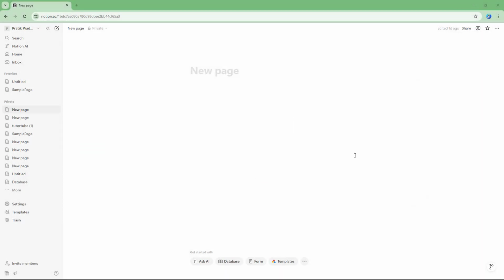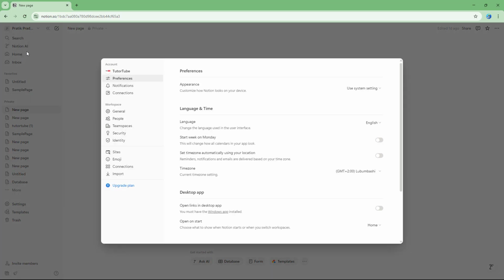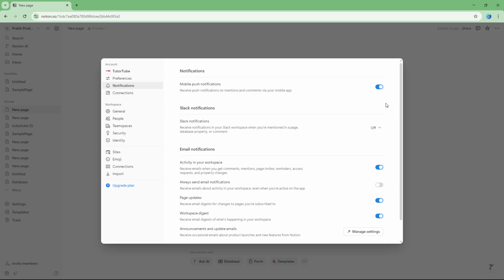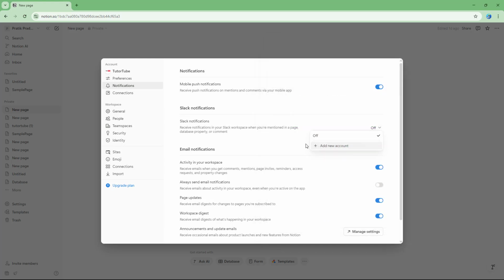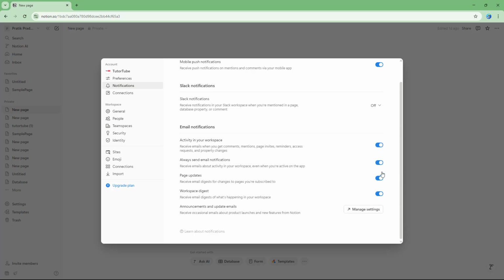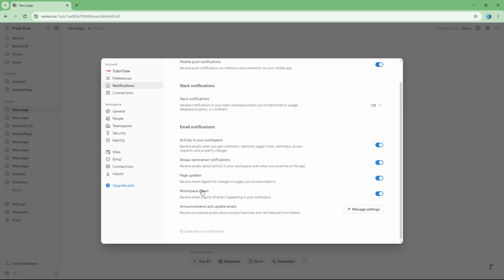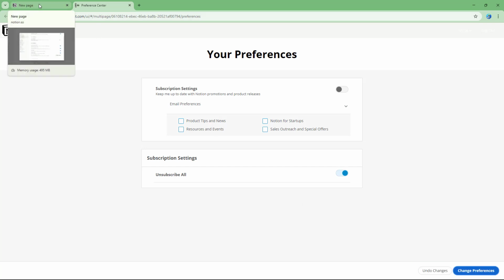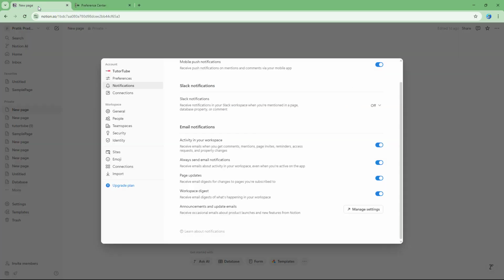Notion - Lesson 54 - Notification Settings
In this tutorial, we will be discussing how to use Notification Settings in Notion.